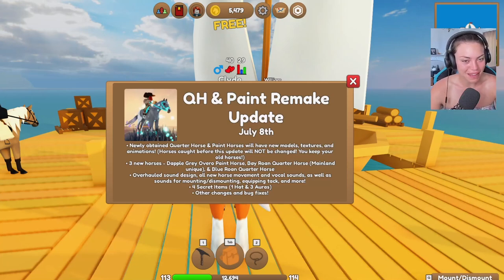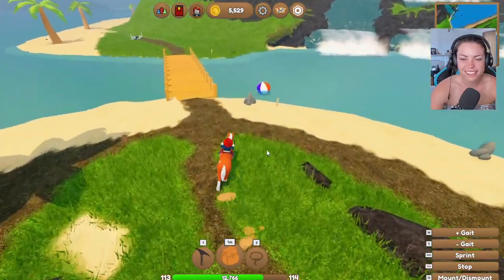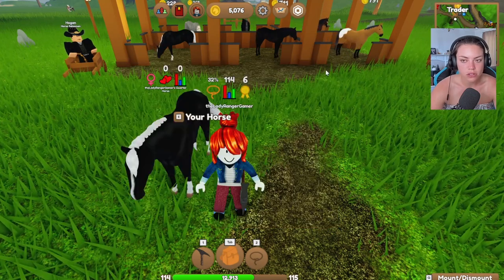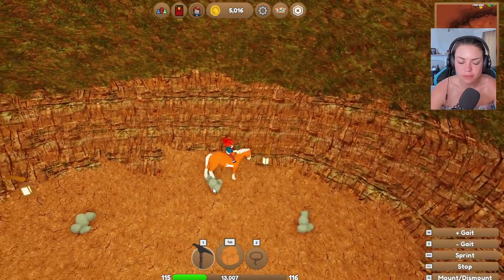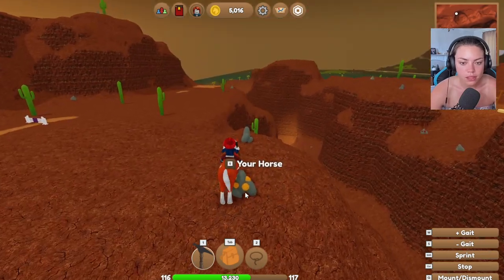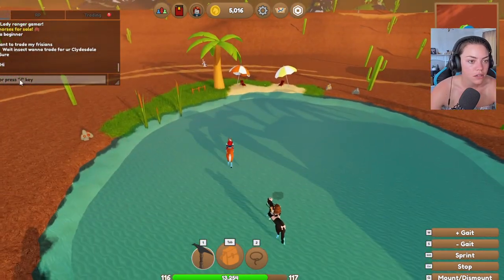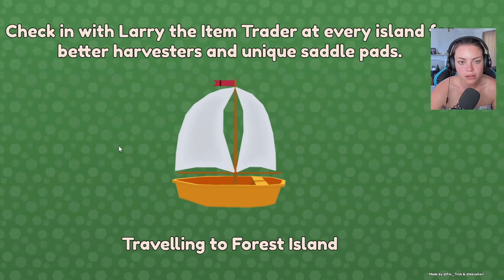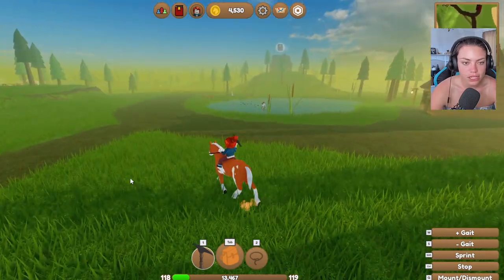New Quarter horses and Paint horses! Wild Horse Island's Roblox Ep 11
New models for the Quarter Horses and Paints on Wild Horse Isalnd's!

LADY RANGER CHANNEL MEMBERS:
Horsey people:
Larna Ross
Dracoe Veils
Nouveau EQ
Patricia Murphy
elisabeth vamos

Horsome People:
Emma Lee

VIP RANGER:
Jezza&Emmy Rose
Aimee Watson